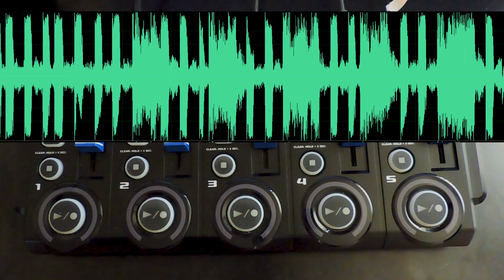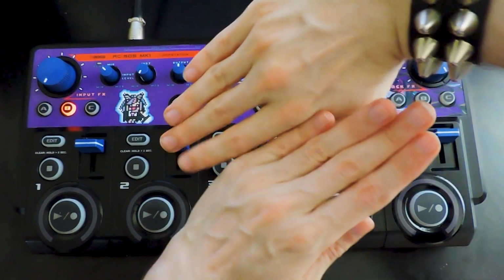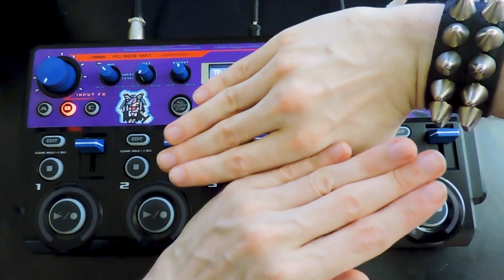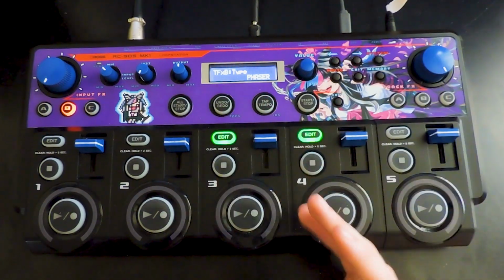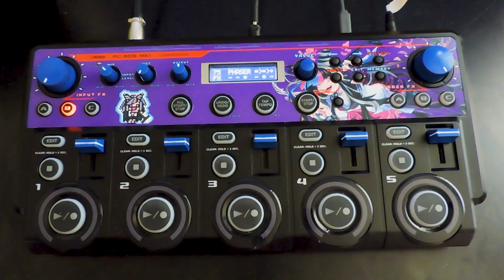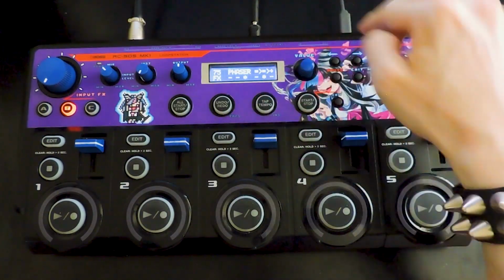Boss RC-505 Tutorial: Phaser [Ft. Lennard- DnB Arsenal]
My favorite effect on the Mark 1! You can do so much with the Phaser and it changes your piece so much. It makes things sound so much less human and more technical. It's like a hack to making your voice sound like a full produced track!